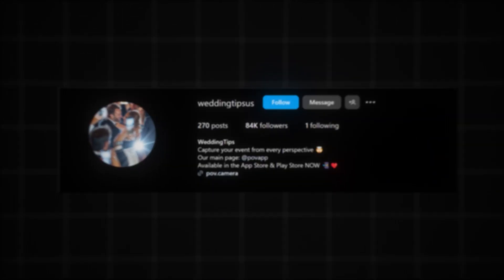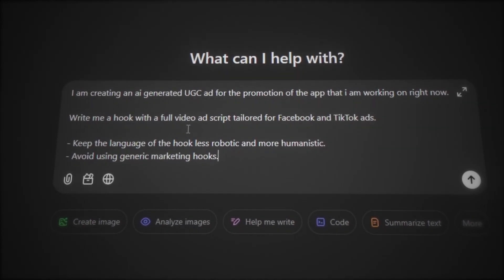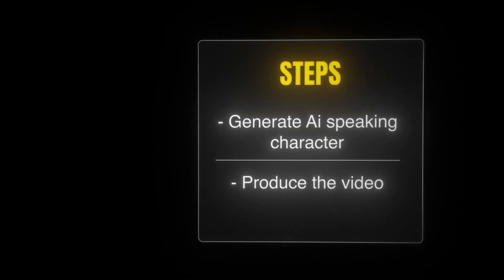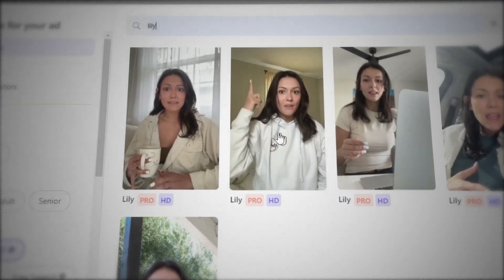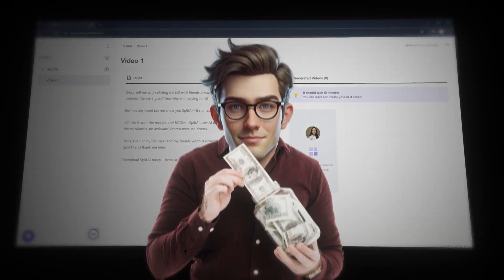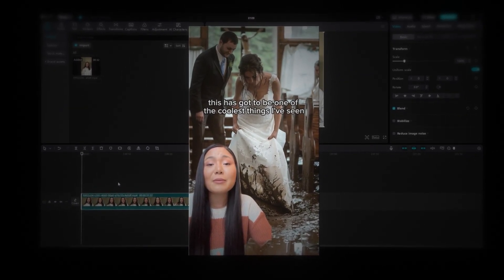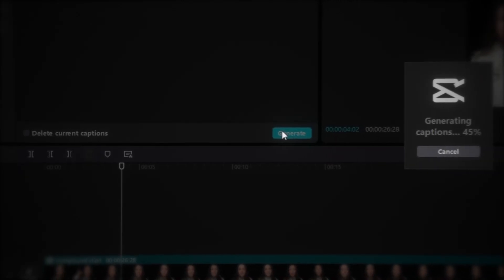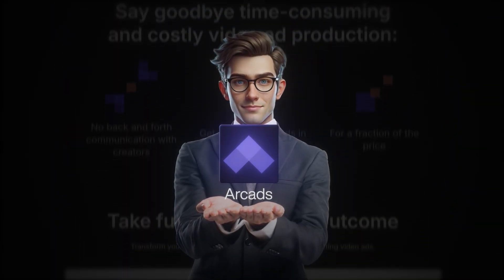How I Make Viral UGC Ads using AI | Step by step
ChatGPT Prompt I used in the video:
"I am creating an ai generated UGC ad for the promotion of the app that I am working on right now.

Write me a hook with a full video ad script tailored for Facebook and TikTok ads.

- Keep the language of the hook less robotic and more human.
- Avoid using generic marketing hooks.
- Aim for the script length of 30 secs.

I'll share you the details of the app."